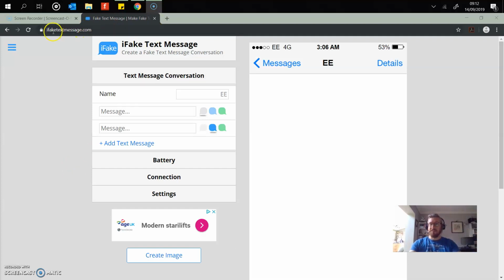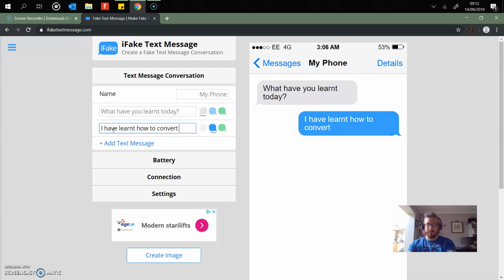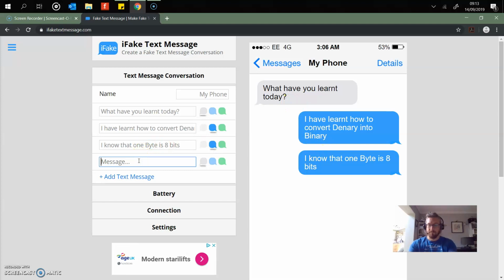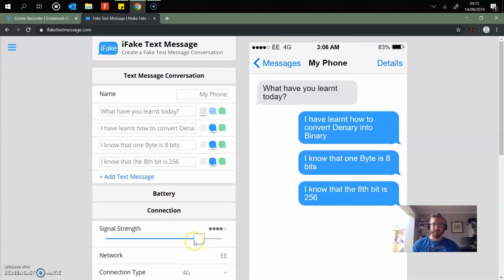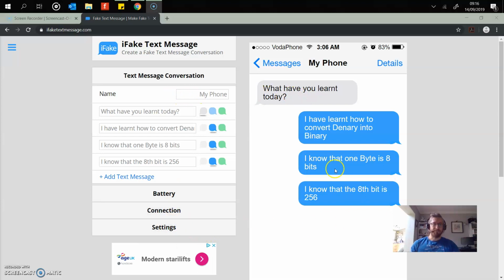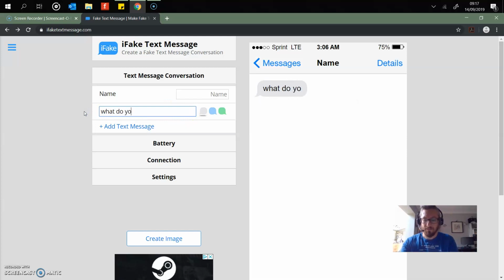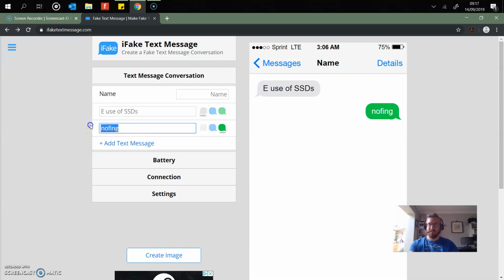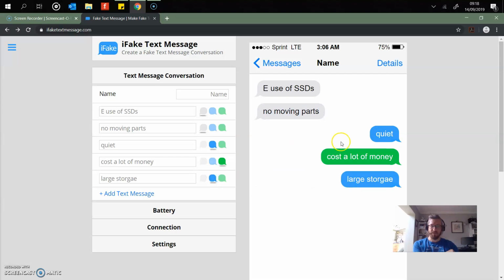Using iFake Text Messages in the Classroom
A quick overview of how you can use the iFake Text Messages website as a tool for learning in your classroom.